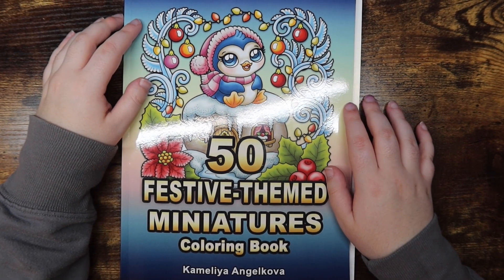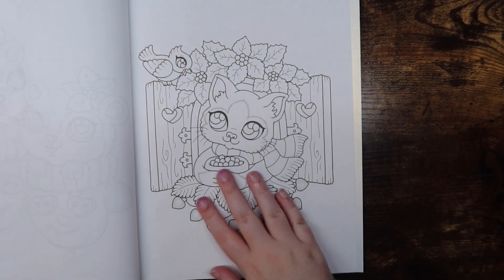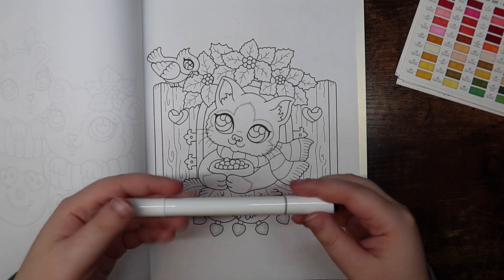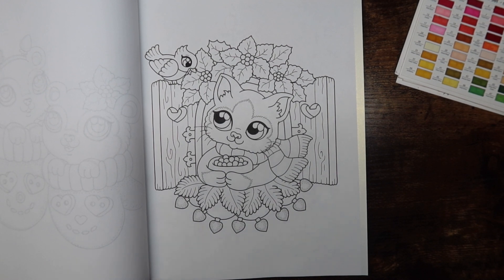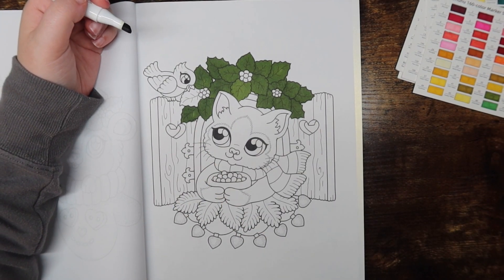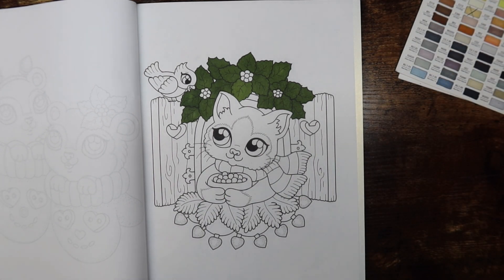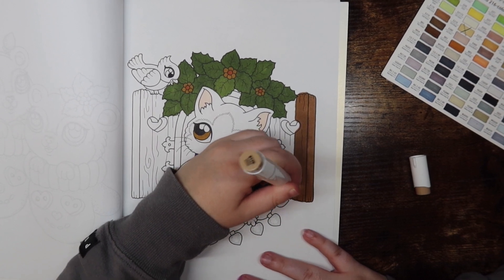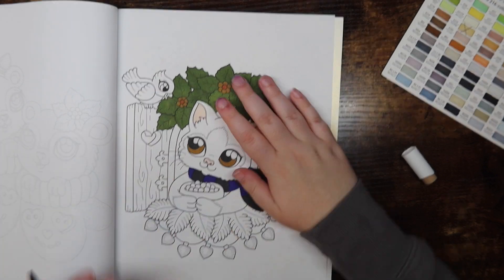life/channel update, coloring community chat returning, + more | color + chat!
Hi friends! In today's video, I am doing a color and chat!